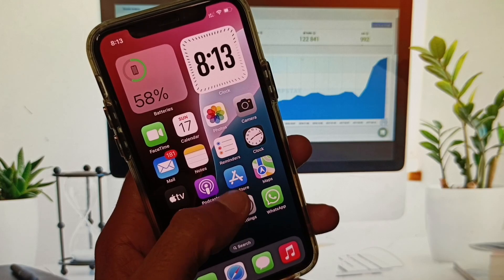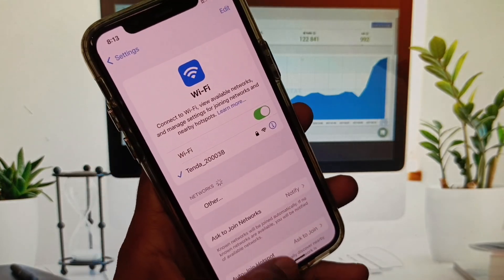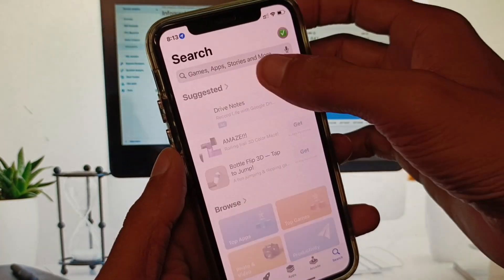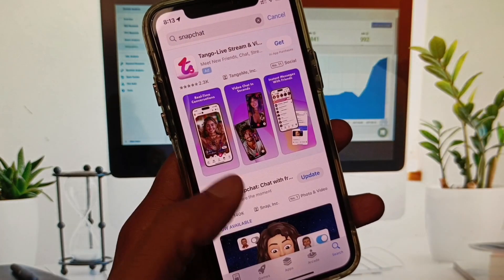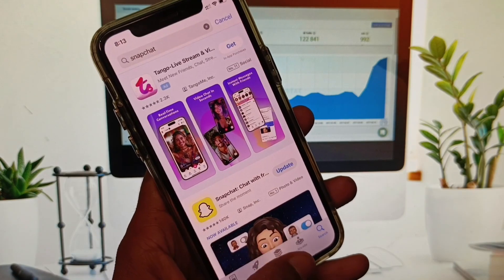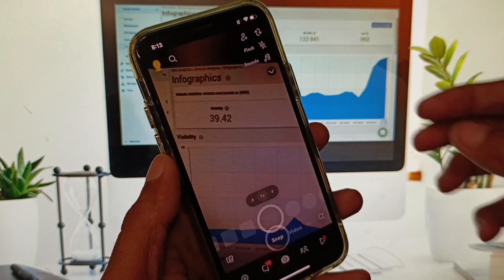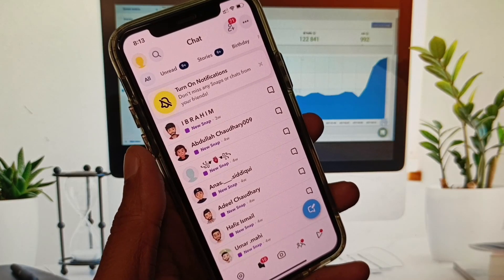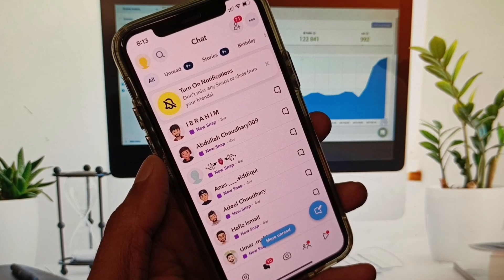How to Open Snap Without Them Knowing on iPhone | Quick & Easy Guide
Want to view Snapchat messages or snaps without the sender knowing? In this video, we’ll show you a simple and effective way to open snaps discreetly on your iPhone. Perfect for maintaining privacy while staying updated with your conversations!

👉 Watch now to learn this step-by-step method!

0:00 - Introduction
0:15 - Why open Snaps without them knowing
0:30 - Step-by-step method for iPhone users
1:20 - Final thoughts and tips

how to open snap message without them knowing 2025
how to open snap story without them knowing
how to open red snaps without them knowing
how to open a snap message without them knowing 2025